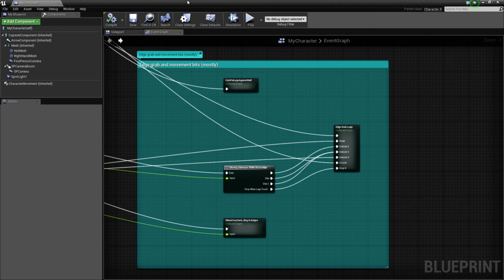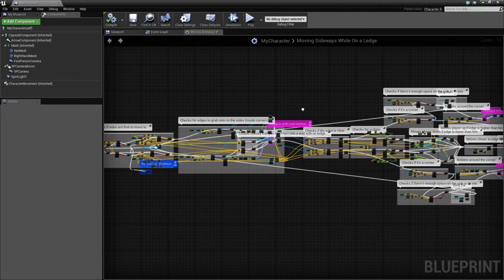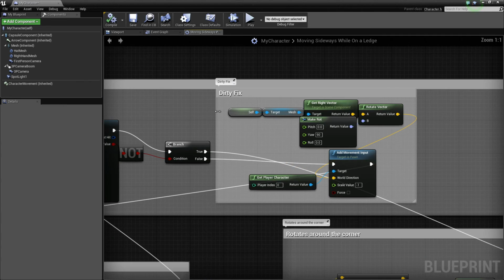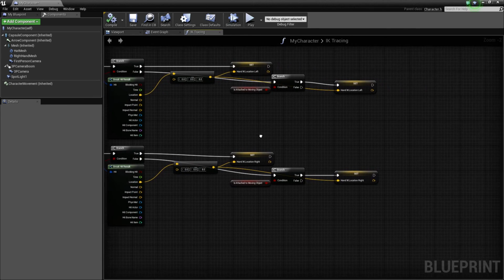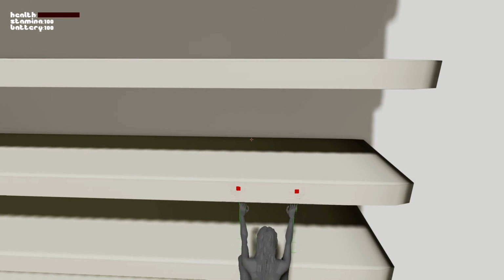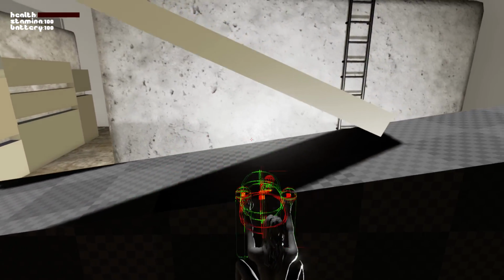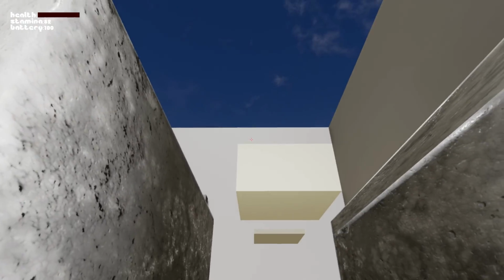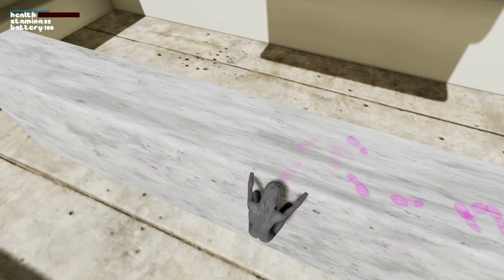Edge Grab System UE4 (explanation, not a tutorial)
Due to some requests, I'm taking a look at my edge grab system, that's character based and requires almost nothing special to be done in the level itself, other than being designed in a way to take advantage of the mechanics.

PS. I'm pretty much looking at it for the first time in many many months, so I'm slightly confused by it myself. Also I've got no video editing software atm, so I had to do it in a single take.

PPS. It's a huge mess and this is not a follow along tutorial, more of an explanation of the systems in use.